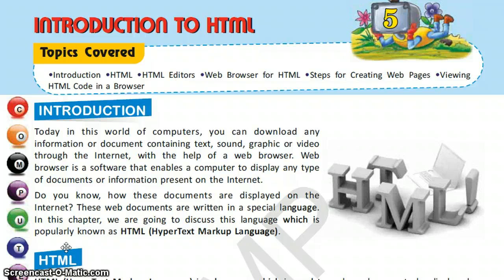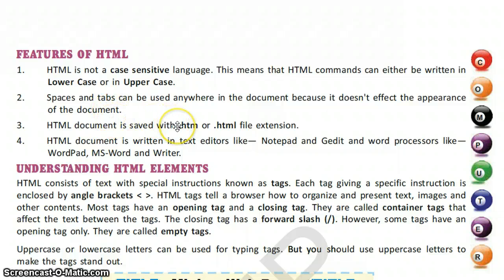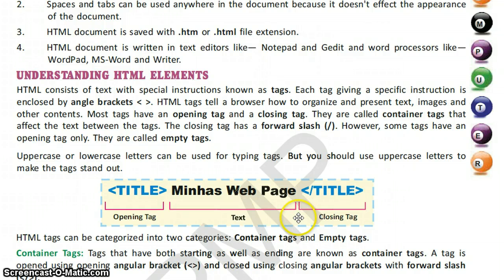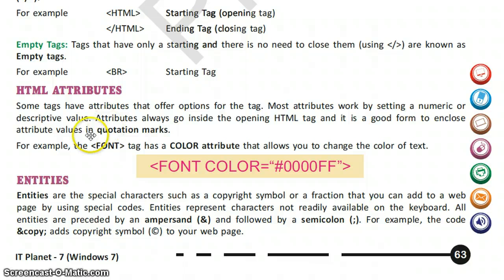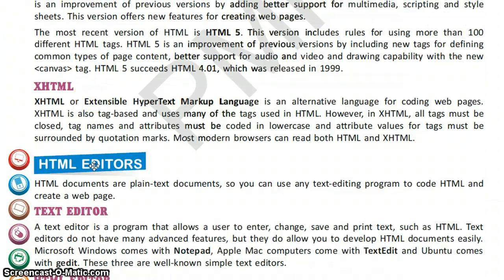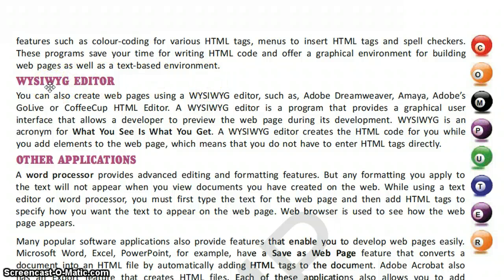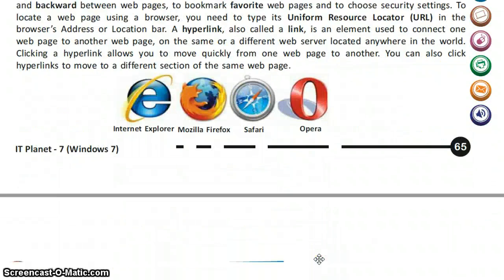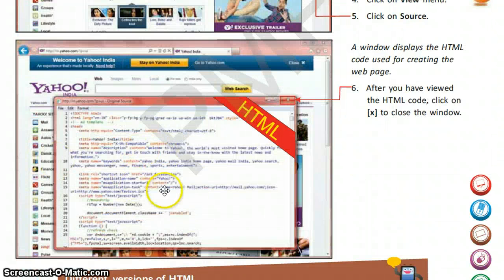Introduction to HTML, Chapter 5, Computer, IT Planet CBSE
Introduction to HTML, Chapter 5, Computer, IT Planet Dr. Priyanka Rai Science NCERT, CBSE Computer Science,